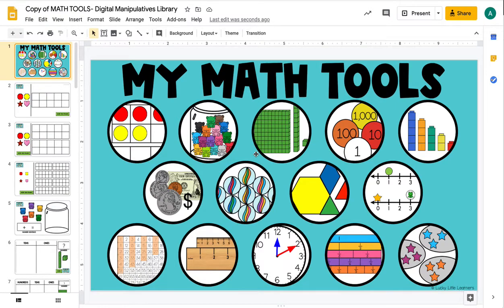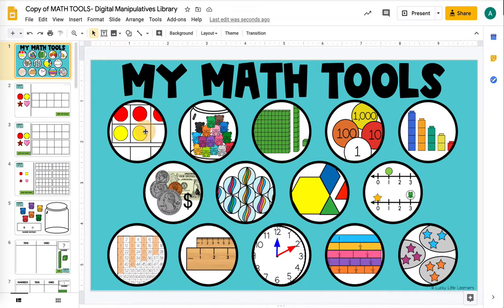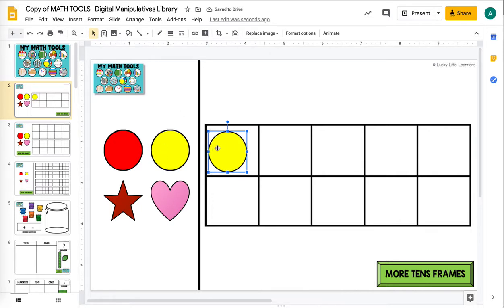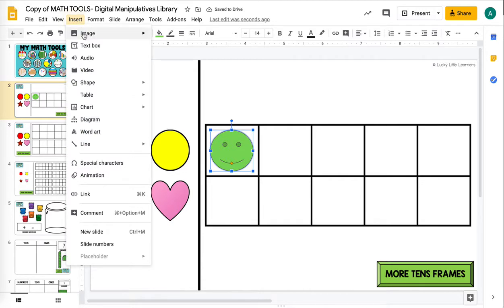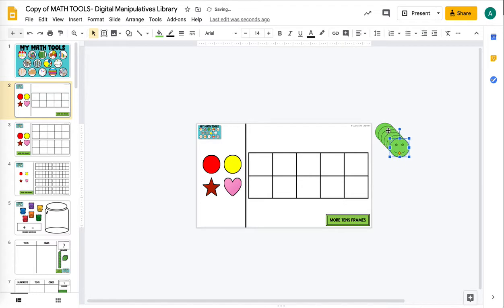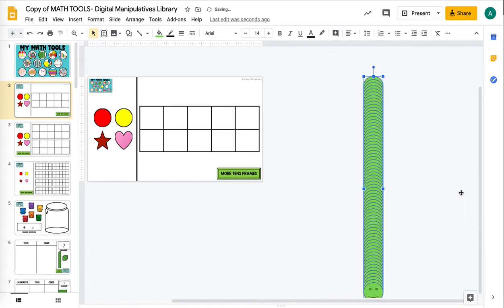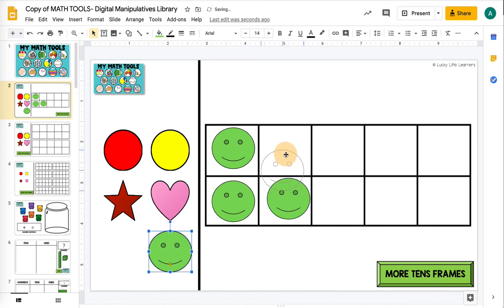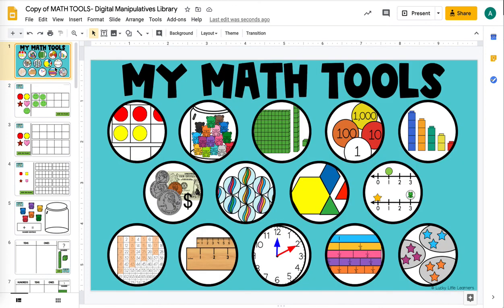How to Make a Unlimited Copies of Objects in Google Slides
This trick is perfect for drag & drop interactive slides and activities.

You can make "unlimited" copies of an object AND align them all in a stack with just a few clicks!

The pictured digital math tools library is a brand new free update to the Lucky Little Toolkit!